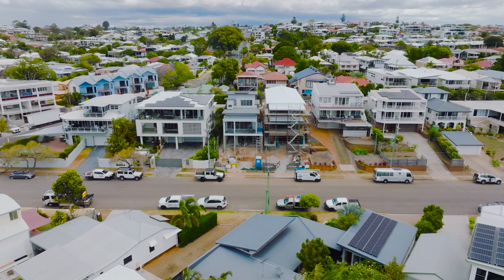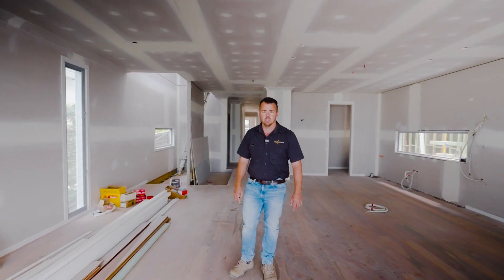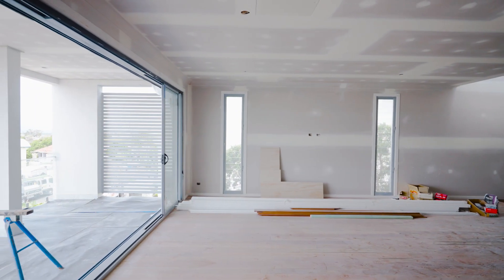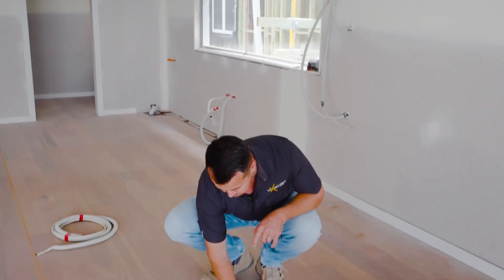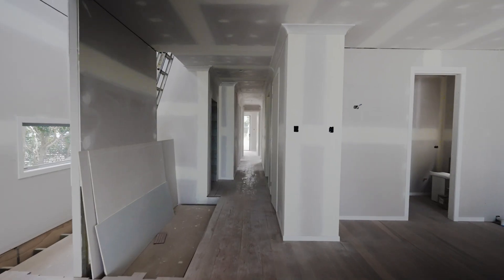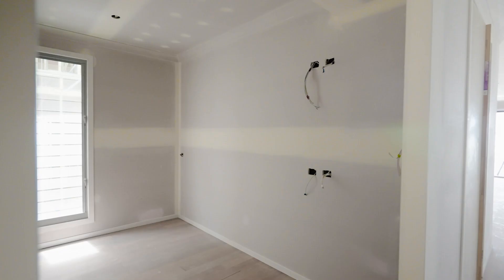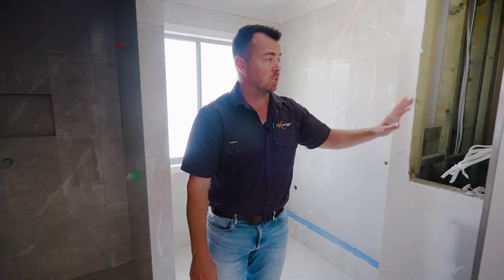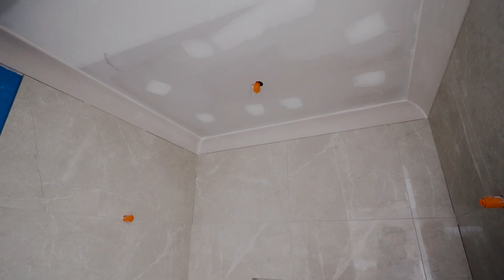Manly Custom Build | Progress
In Brisbane's picturesque bayside suburb of Manly, Luxury Lifestyle Homes has a new home construction that is really taking shape.
Jay takes us on a house tour and points out some of the key features of this beautiful Custom Home.